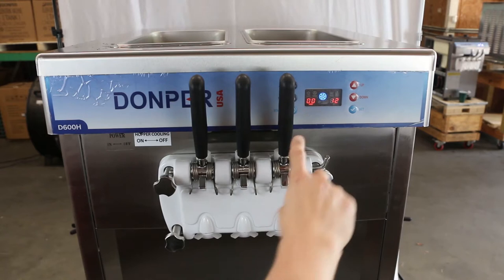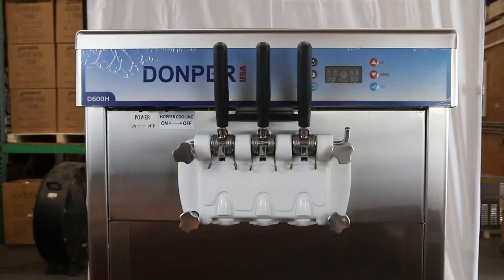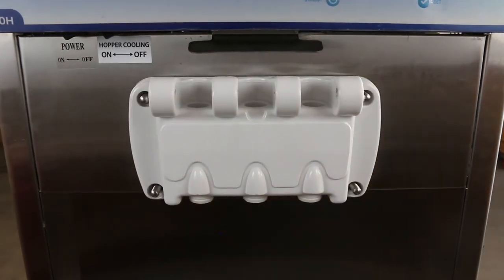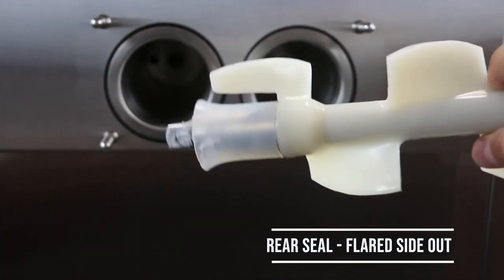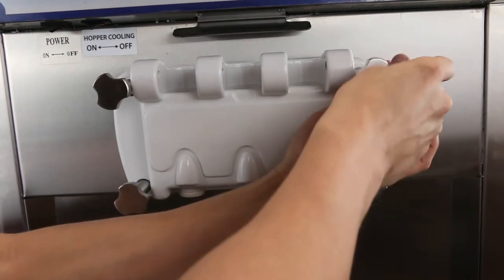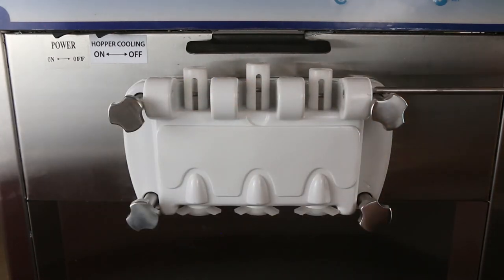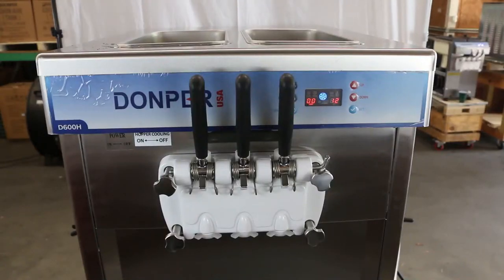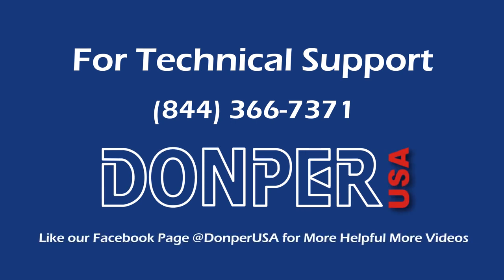Cleaning Disassemble and Reassemble v2